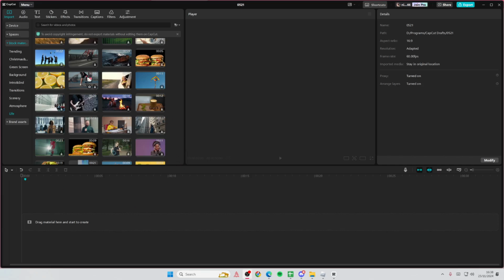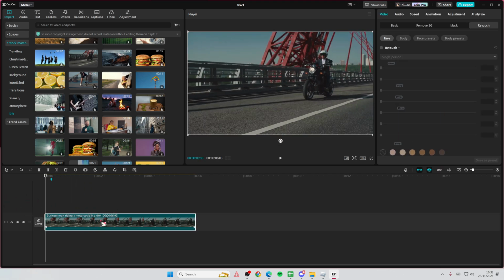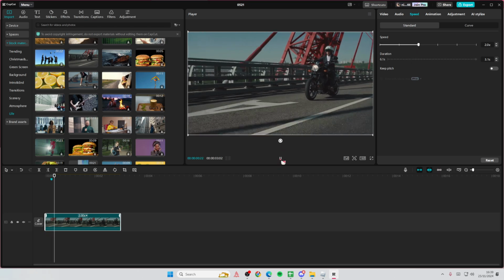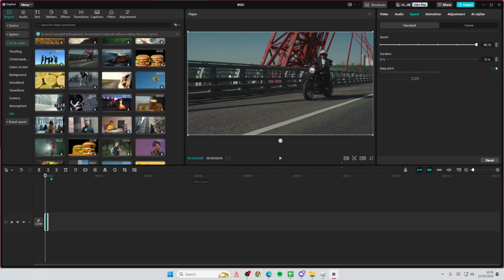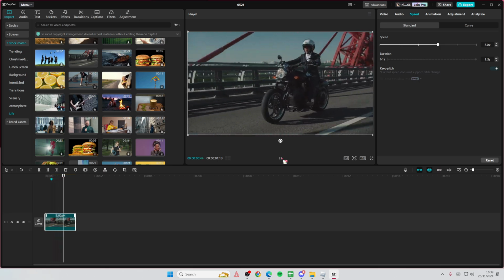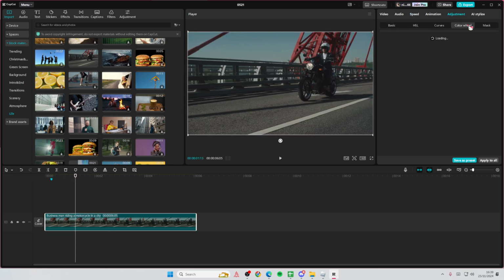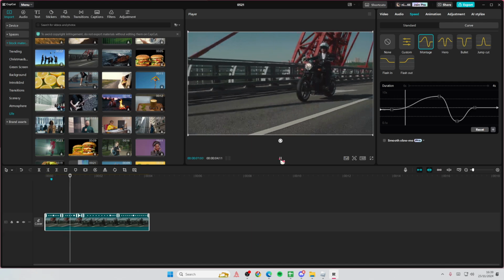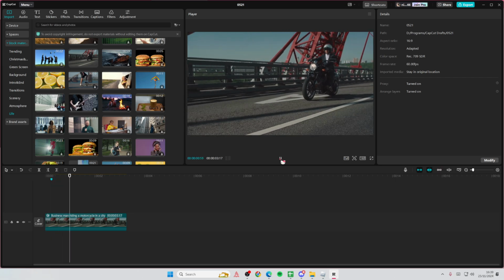😍 MASTERCLASS: How To Speed Up Video In CapCut PC - Full Tutorial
This tutorial will show you how you can speed up videos in CapCut PC.